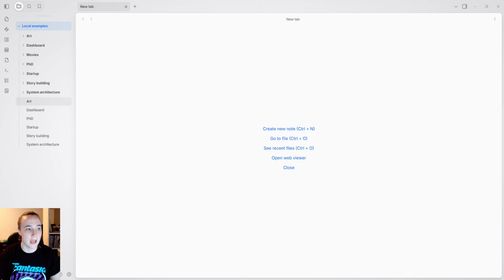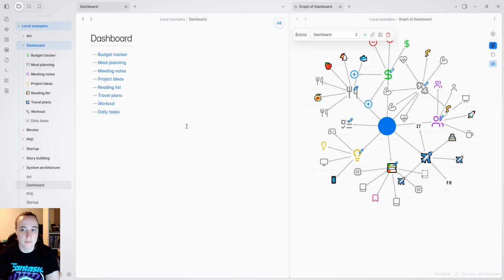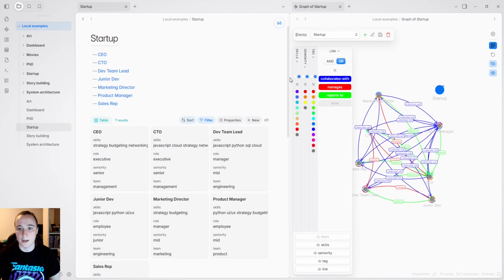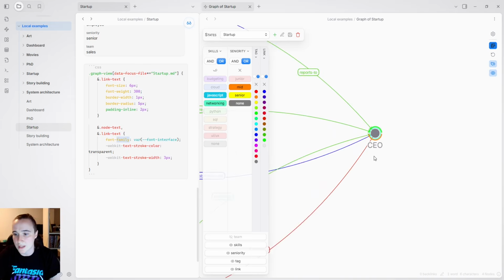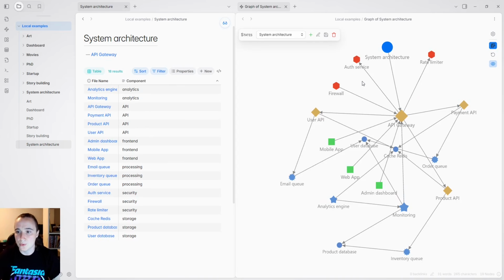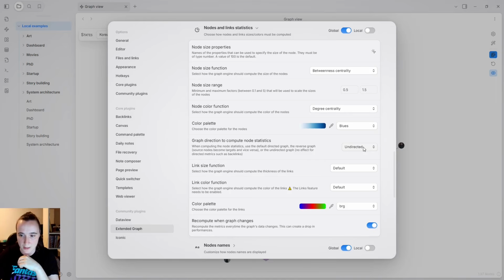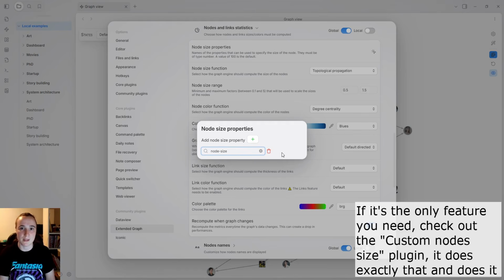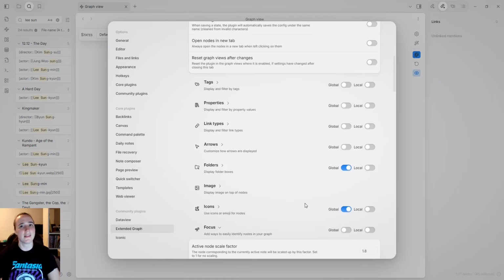Obsidian - Extended Graph - 7 Examples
This video demonstrates the Extended Graph plugin's capabilities through small practical examples:
1. Art gallery: display images and video frames
2. Dashboard: use icons (with or without Iconic or Iconize plugins), pin nodes
3. PhD and academic litterature: change node names, add external links
4. Startup: use curved links, display link types, filter links, combine tags and properties filters
5. Story building: use CSS with precise selectors
6. System architecture: changes nodes shapes based on multiple metadata, modify arrows visuals
7. Movies: use images, change nodes shapes, use graph analysis to color and resize nodes

Chapters:
0:00 Introduction
01:00 Art gallery
02:45 Dashboard
06:24 PhD and academic litterature
11:00 Startup company
17:25 Story building
21:12 System architecture
25:02 Movies
33:00 Folders
33:47 Focusing nodes
36:37 Local graph